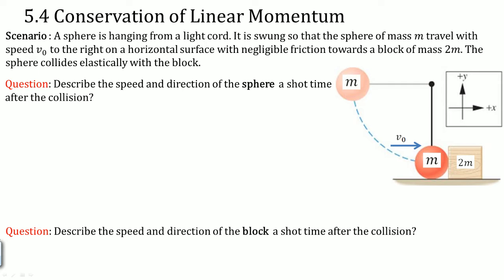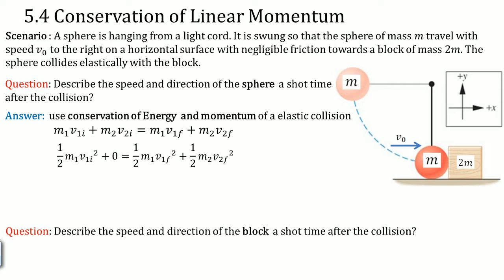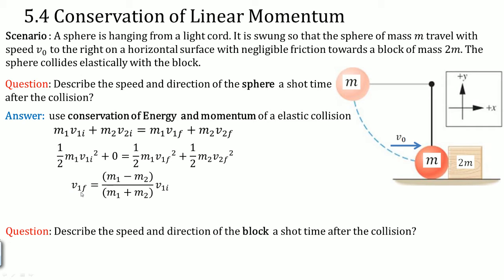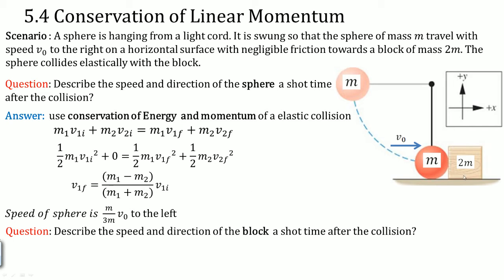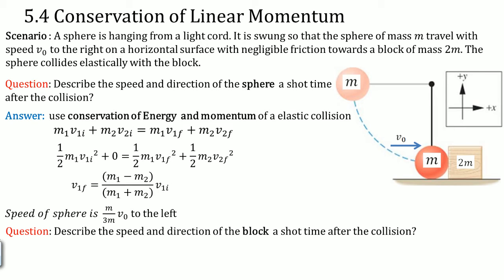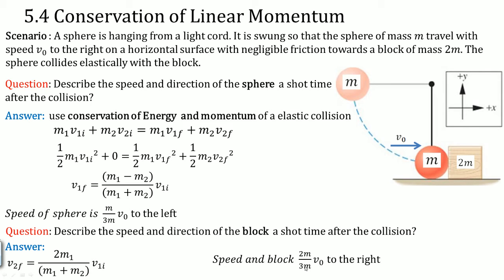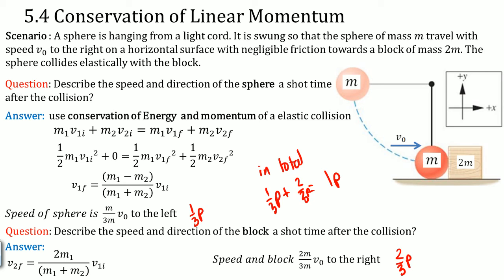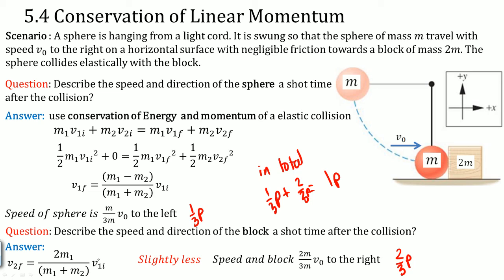5M2A5 Hanging shpere collsides with a mass on table